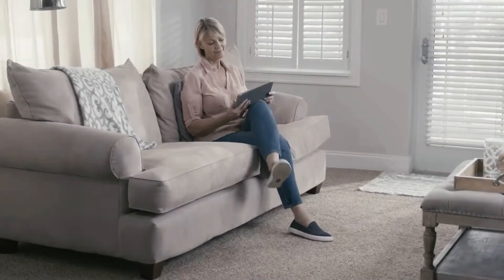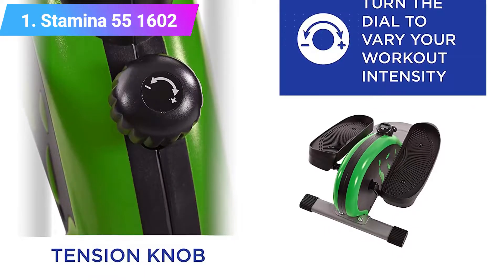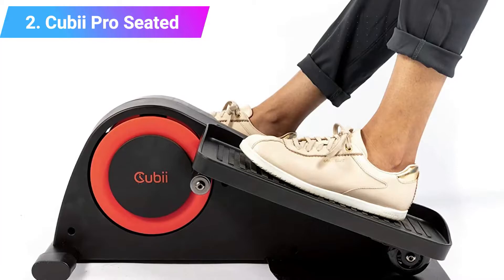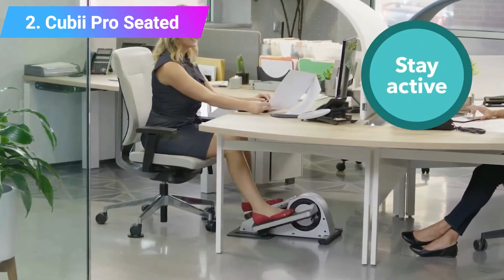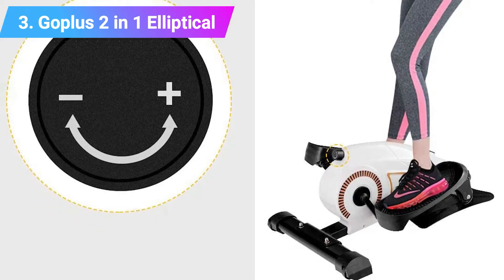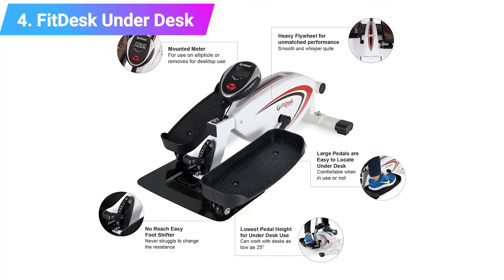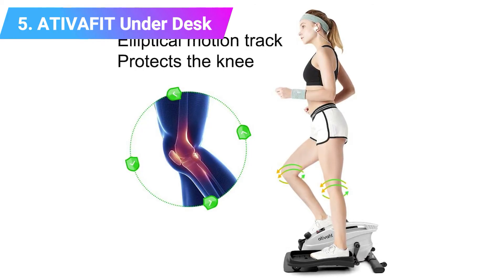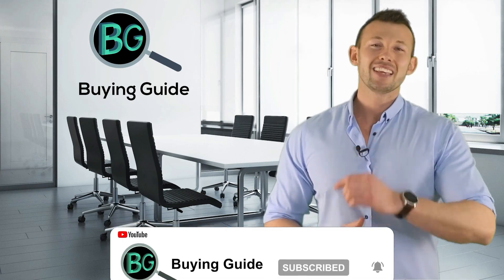Best Mini Elliptical Machine | Best Affordable Mini Elliptical Review 2021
Top 5 Best Mini Elliptical Machine on the Basis of their Top Rated Reviews, Best Quality & Performance.

Best Sellers in Elliptical Training Machines in 2021

00:00 - Introduction

00:56 - 1. Stamina 55 1602, InMotion Elliptical.

02:21 - 2.Cubii Pro Seated Under Desk Elliptical Machine.

03:54 - 3. Goplus 2 in 1 Under Desk Elliptical Stepper.

05:19 - 4. FitDesk Under Desk Elliptical Trainer.

06:44 - 5. ATIVAFIT Under Desk Elliptical.

elliptical exercise machine,
best mini elliptical machine review,
best mini elliptical machine 2022,
best mini elliptical machine,
best elliptical machine